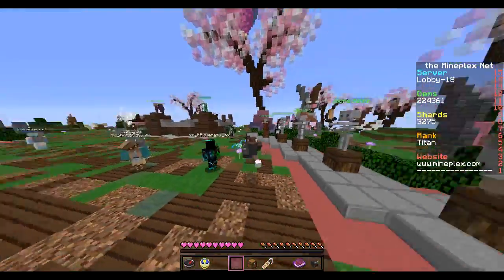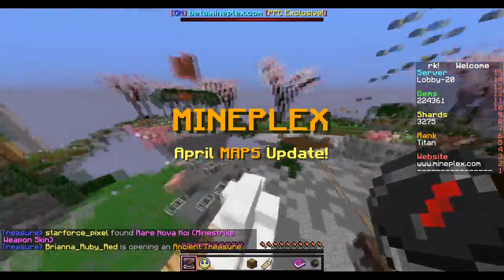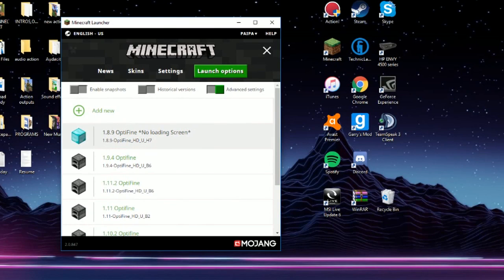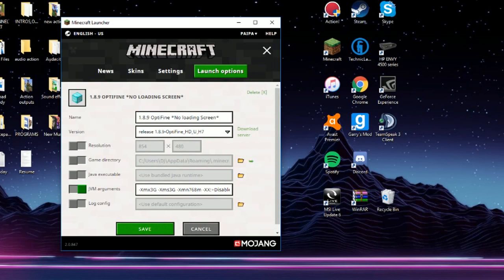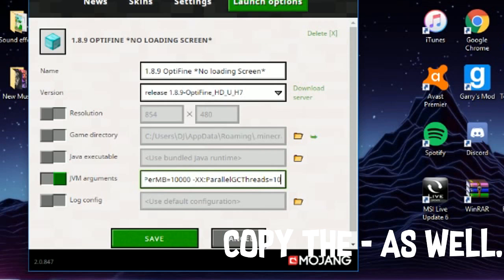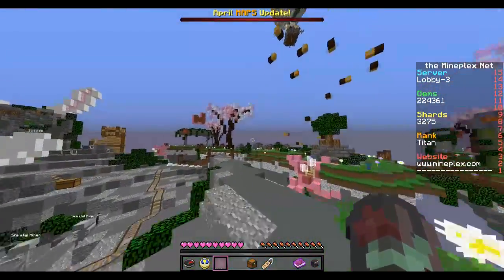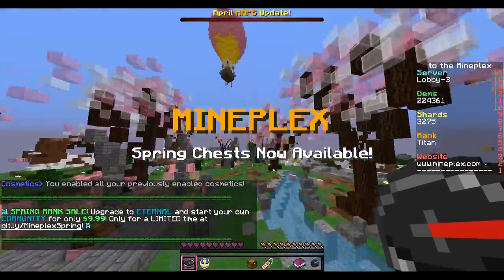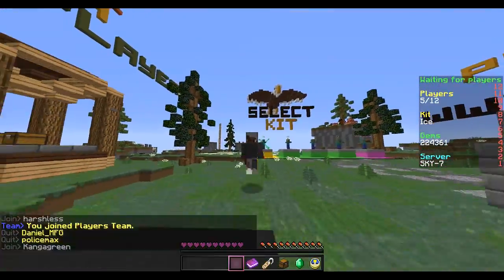HOW TO REMOVE EVERY LOADING SCREEN IN MINECRAFT! *Not a hack*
Hey, this helps you remove loading screens in minecraft, kinda nifty IMO

Copy and paste all of this into JVM Arguments

-Xmx3G -Xms3G -Xmn768m -XX:+DisableExplicitGC -XX:+UseConcMarkSweepGC -XX:+UseParNewGC -XX:+UseNUMA -XX:+CMSParallelRemarkEnabled -XX:MaxTenuringThreshold=15 -XX:MaxGCPauseMillis=30 -XX:GCPauseIntervalMillis=150 -XX:+UseAdaptiveGCBoundary -XX:-UseGCOverheadLimit -XX:+UseBiasedLocking -XX:SurvivorRatio=8 -XX:TargetSurvivorRatio=90 -XX:MaxTenuringThreshold=15 -Dfml.ignorePatchDiscrepancies=true -Dfml.ignoreInvalidMinecraftCertificates=true -XX:+UseFastAccessorMethods -XX:+UseCompressedOops -XX:+OptimizeStringConcat -XX:+AggressiveOpts -XX:ReservedCodeCacheSize=2048m -XX:+UseCodeCacheFlushing -XX:SoftRefLRUPolicyMSPerMB=10000 -XX:ParallelGCThreads=10

Original Video